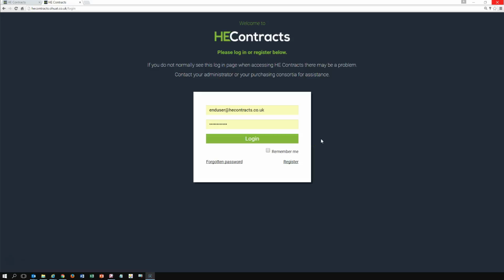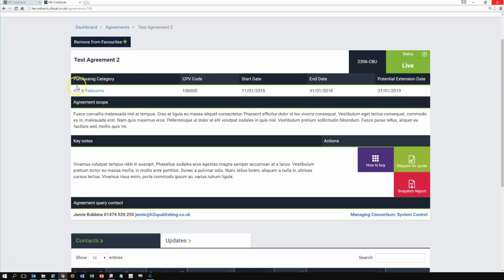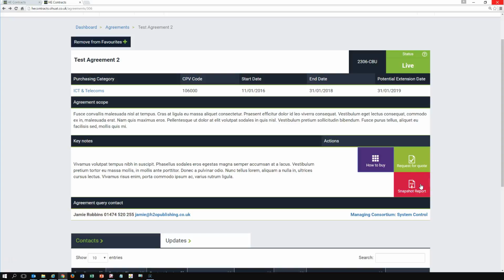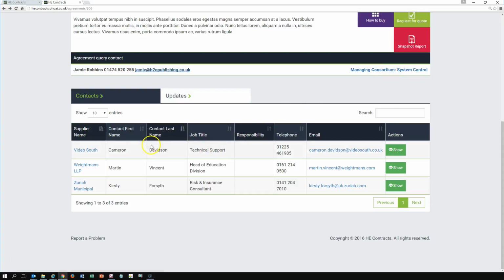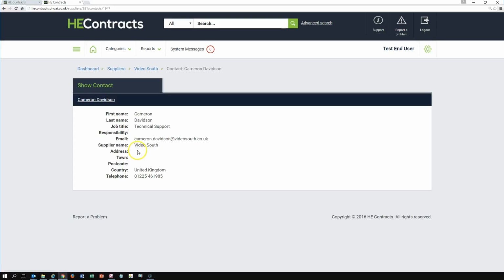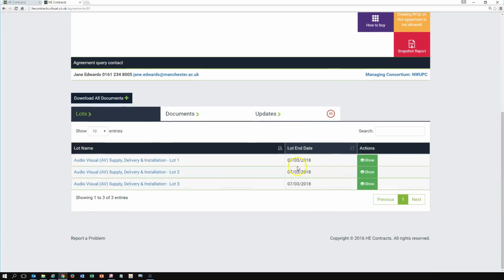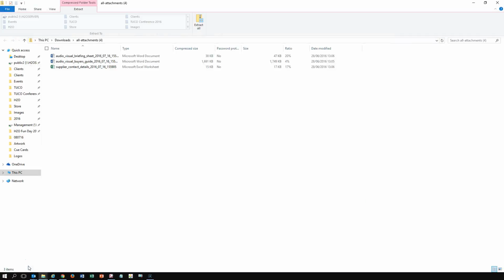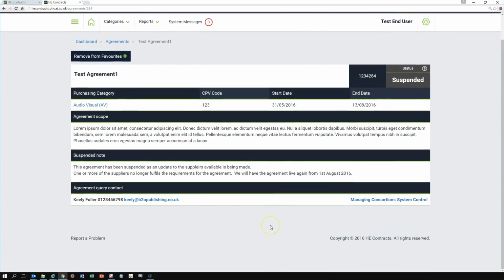HEC Agreements Overview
This video covers the information available on agreements within the HEContracts system.